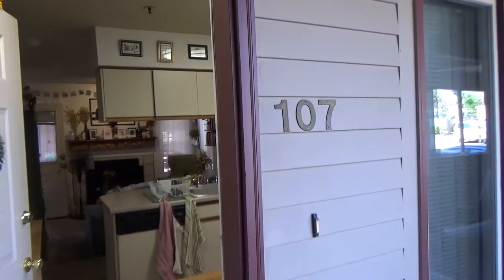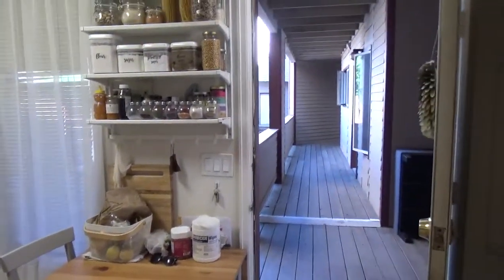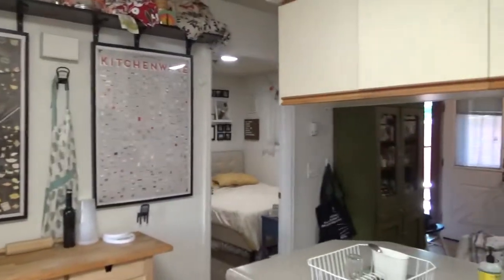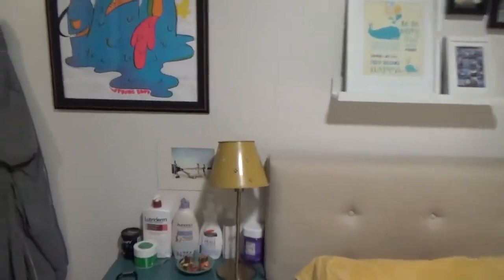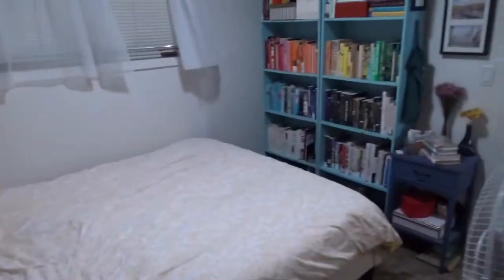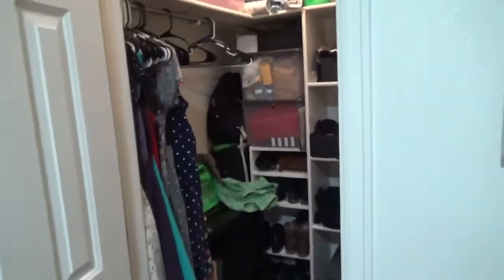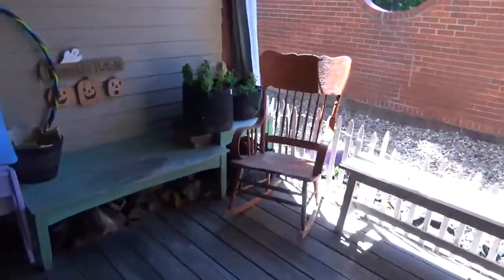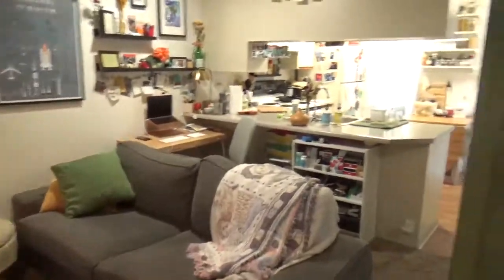THE OMNIBUS GROUP, INC. Maple Creek #107 Boulder, CO 1BD/1BA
This one-bedroom apartment in downtown Boulder features a private deck, lovely flatiron views, large walk-in closet washer/dryer hook-ups, off street parking and wood-style vinyl flooring in the kitchen and bathroom Off street parking space. Off street parking available. Sorry, NO PETS or UNDERGRADS. All residents at this location must agree to a quiet lifestyle. Professionally managed by The Omnibus Group, Inc.

*Less than two years rental history would require a double security deposit.

*No more than two unrelated occupants will be considered for this unit. RHL-0005553